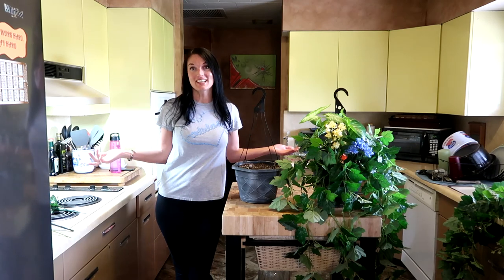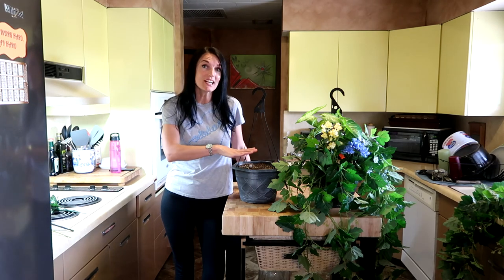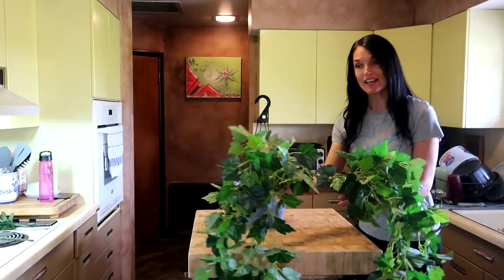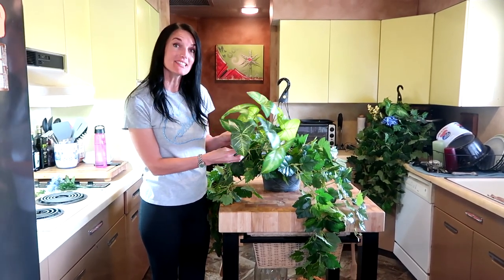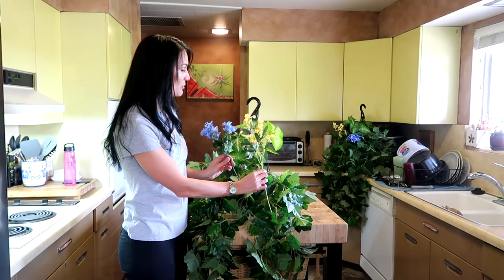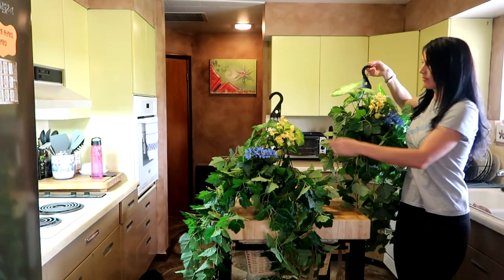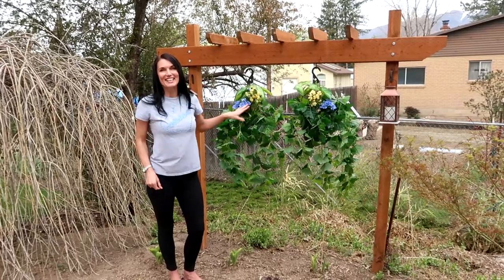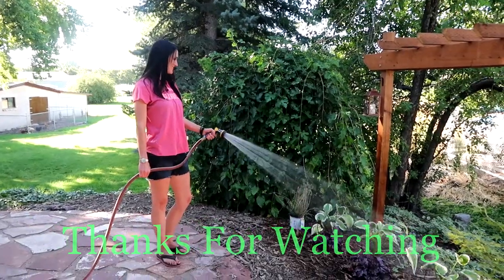Hanging Baskets- Artificial Plants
Come and I'll show you how to make an easy, cheap and beautiful hanging basket with artificial plants.